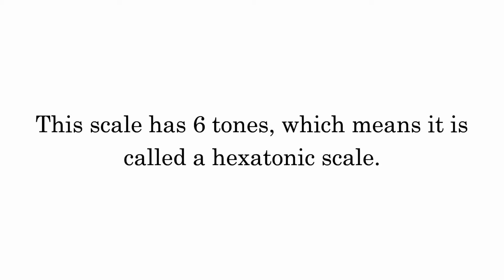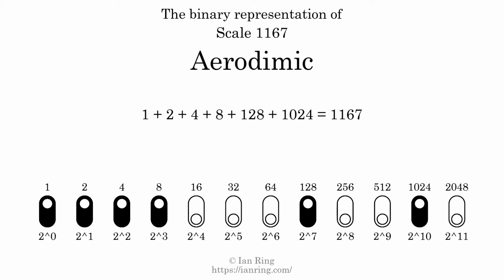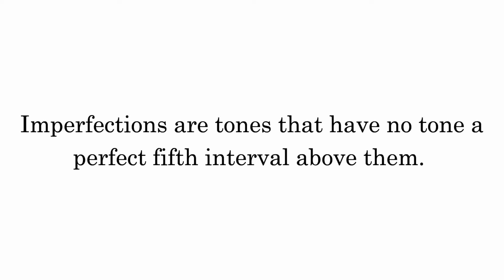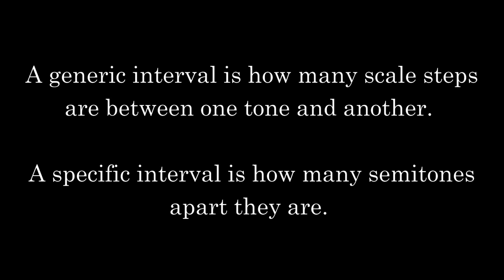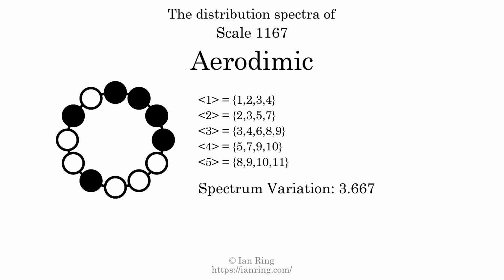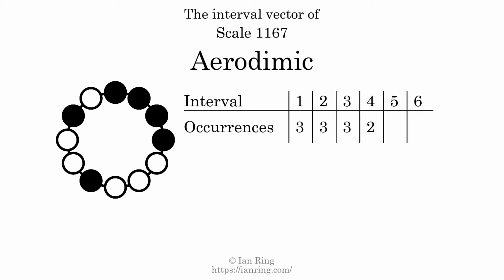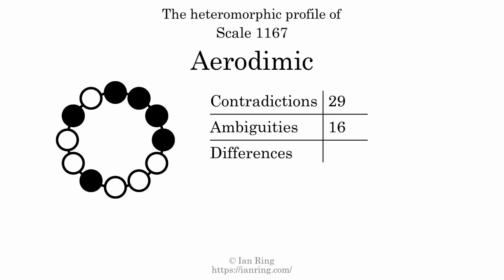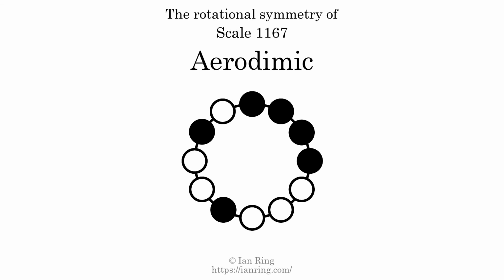Scale 1167: Aerodimic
More than you will ever need to know about Scale 1167, a hexatonic scale also known as "Aerodimic". Part of an enormous series of scale analysis videos by The Exciting Universe Of Music Theory.